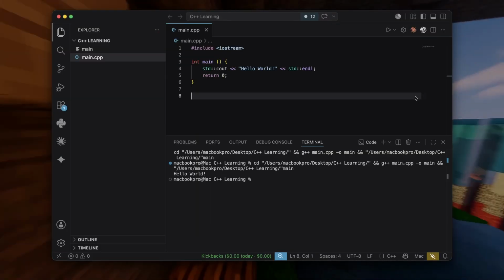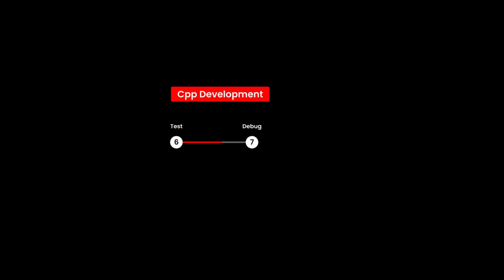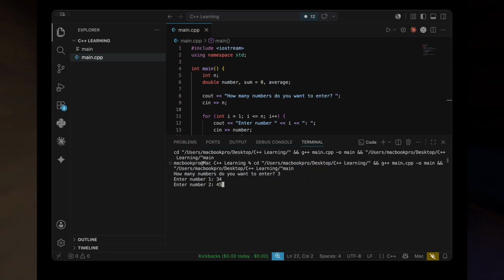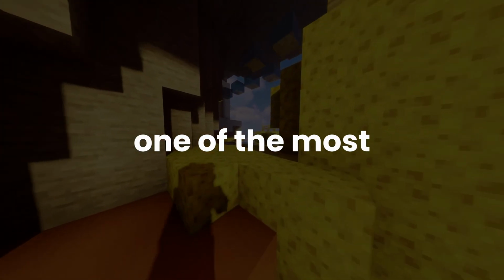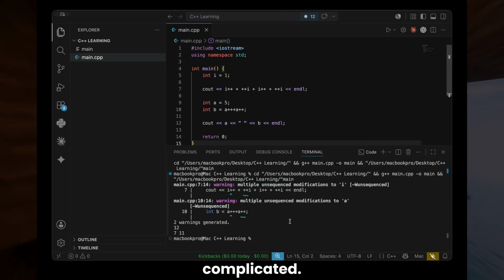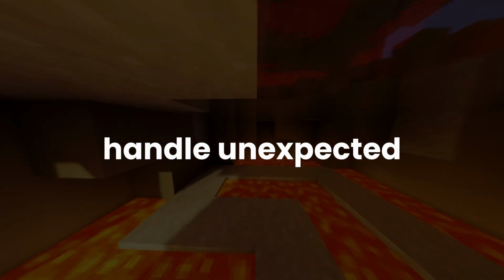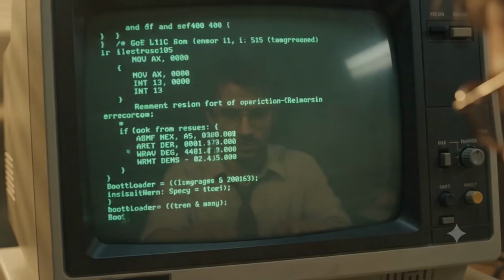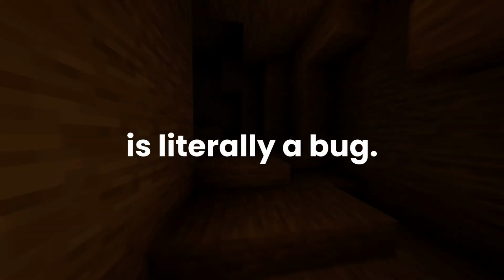The Mistake 90% of Beginner Programmers Make | C++ #02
Stop opening VS Code the second you get an idea. In this video, we break down why jumping straight into syntax is the biggest mistake beginner C++ developers make.

We dive deep into Chapter 0.4 of LearnCpp to explore the first two crucial steps of the C++ development pipeline: defining the problem and designing a robust solution. You'll learn the 4 characteristics of a good software architecture, why software maintenance consumes 90% of an engineer's time, and the legendary history of the very first computer bug. Master the art of thinking like a developer before you ever write a semicolon!

The 7-Step C++ Development Pipeline

Good vs. Bad Problem Statements

The 4 Characteristics of a Solid Solution (Straightforward, Documented, Modular, Robust)

Why Software Maintenance Dominates Development (10-40% Rule)

The History of the First Computer Bug

Timestamps
0:00-The Mistake Every Beginner Makes